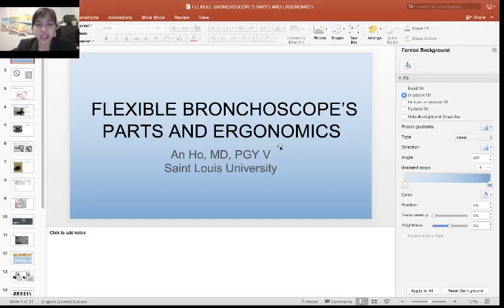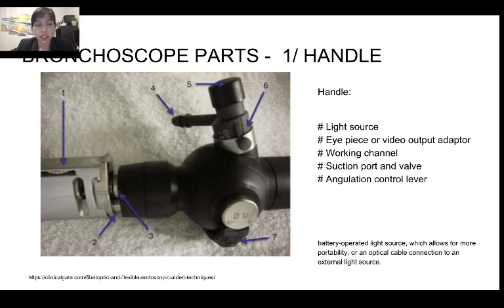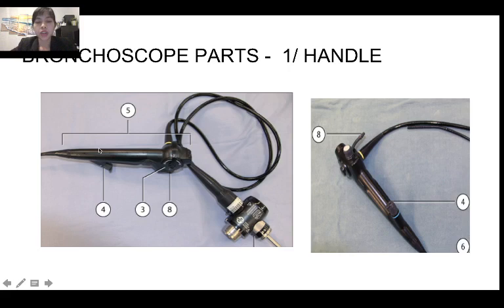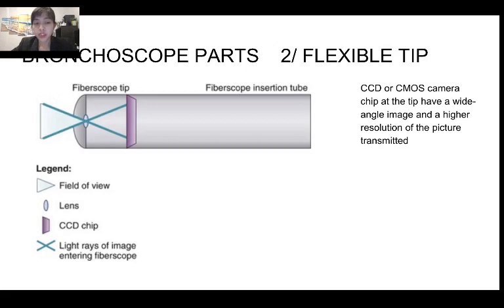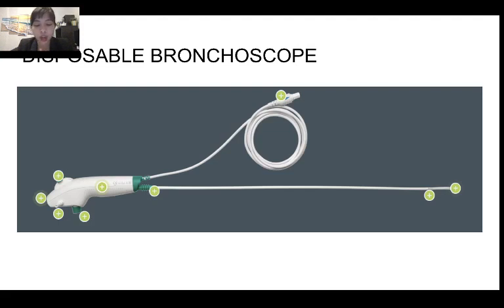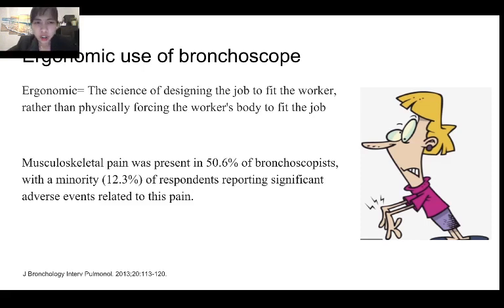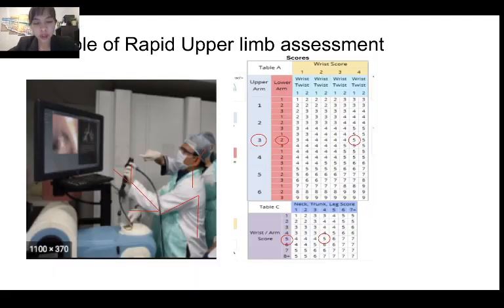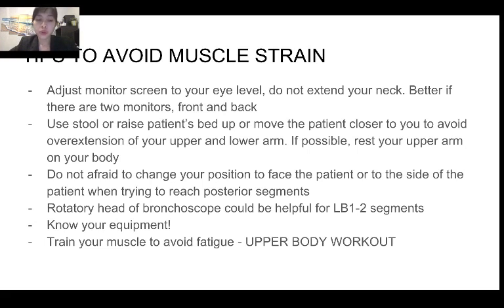Bronchoscopy parts and ergonomics of its use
Super short introduction to bronchoscopy parts